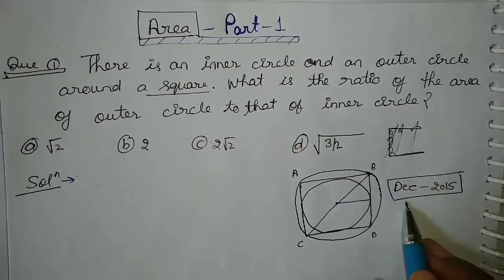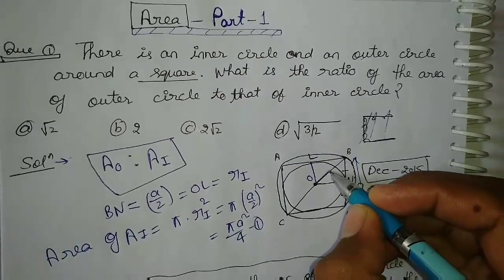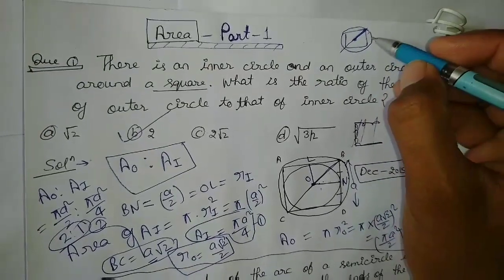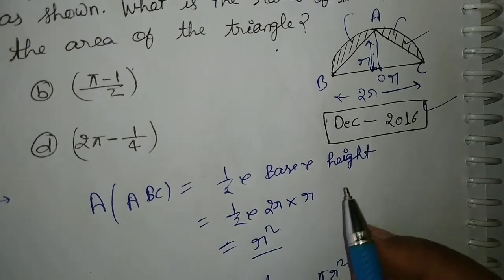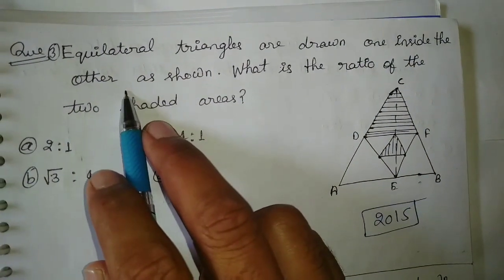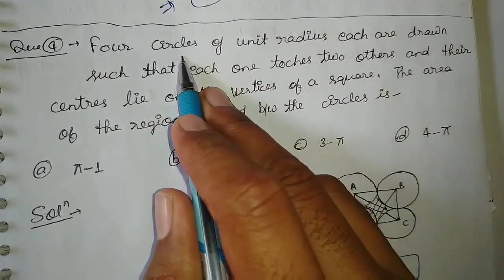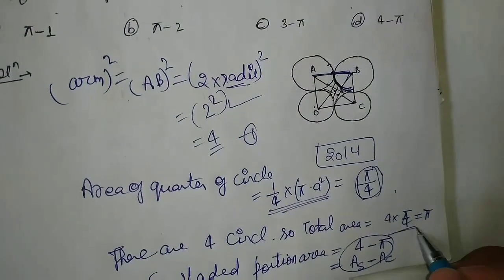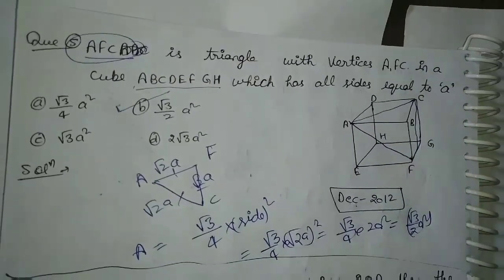CSIR-NET GATE MENSURATION AND AREA BASED PREVIOUS YEARS SOLUTION 2012-2019 || GENERAL APTITUDE